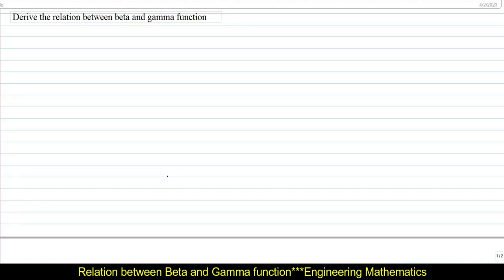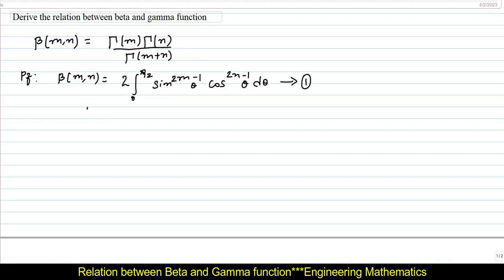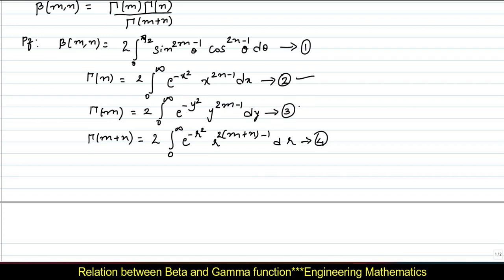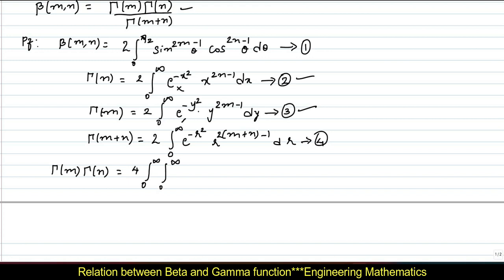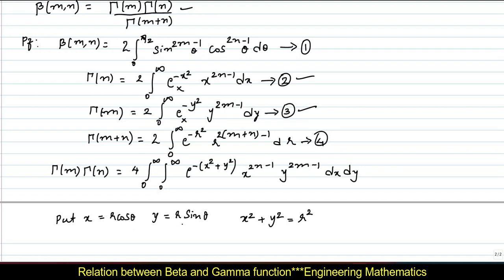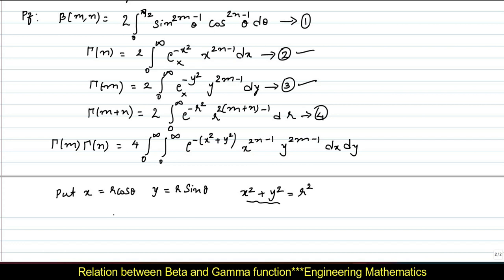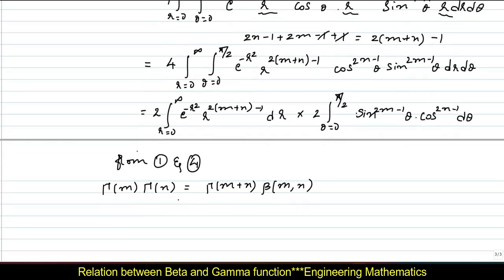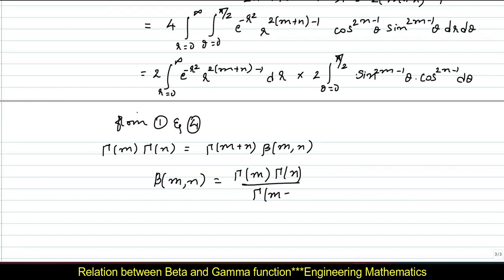Derive the relation between beta and gamma function | Engineering Mathematics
Relation between beta and gamma function
In this video you can study how to derive the relation between beta and gamma function.
This video is also helpful for second semester students of 22 Scheme

BMATM101 | BMATE101 | BMATC101 | BMATS101 | 22MAT11 | 21MAT11 | 18MAT11 | BMATS201 first semester.